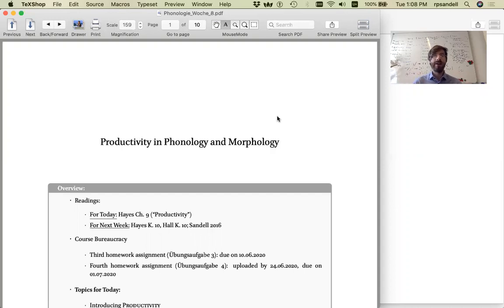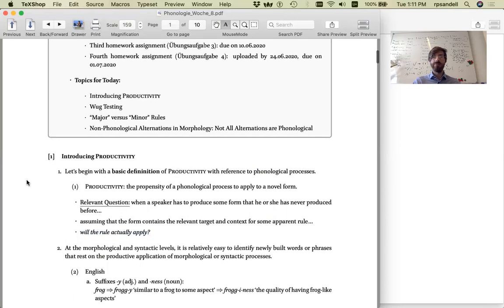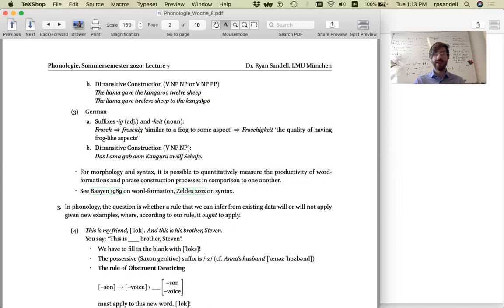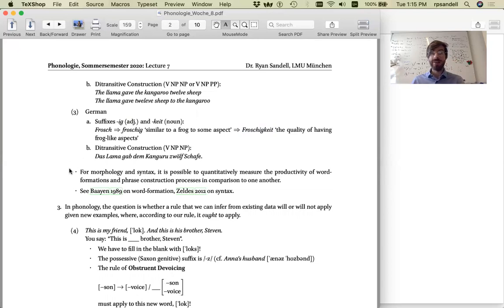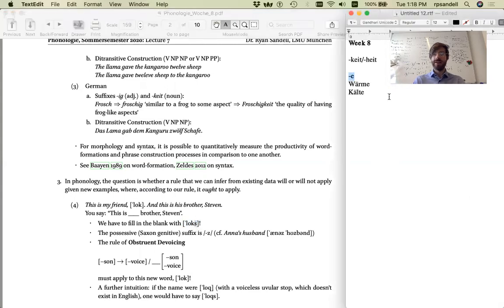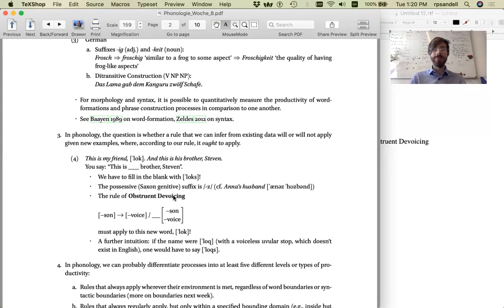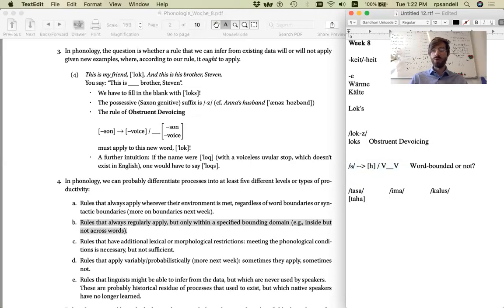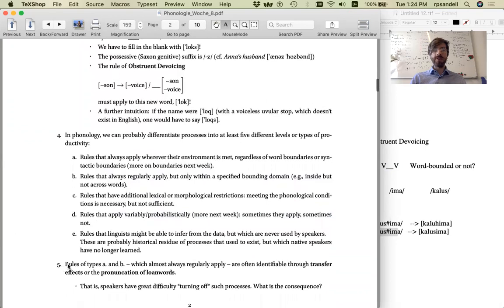Phonology Week 8, Part 1